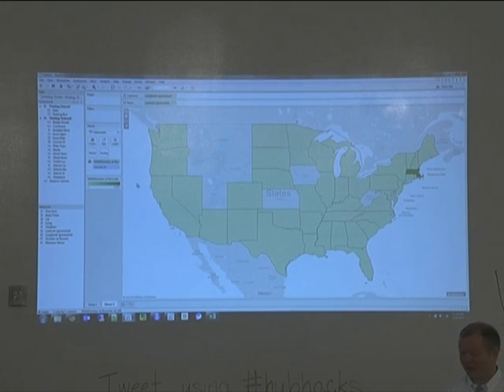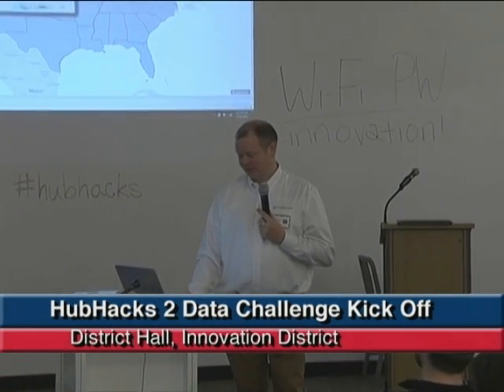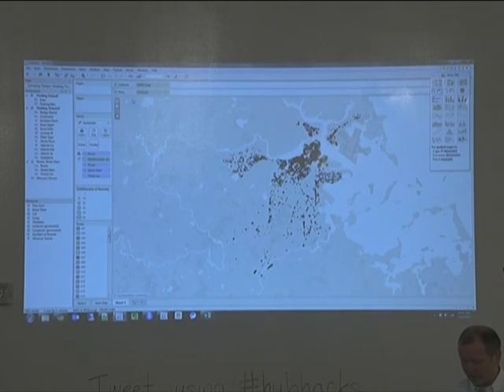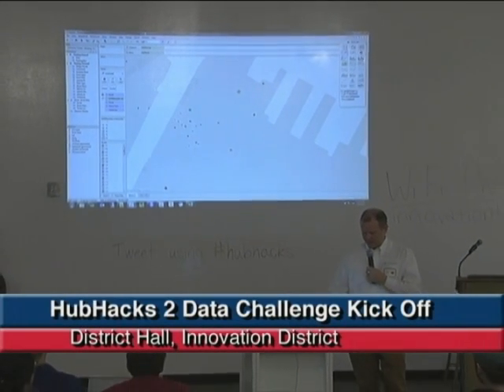HubHacks 2 Tableau Session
Tableau Software presents a workshop at the 2nd Hub Hacks event on March 14.